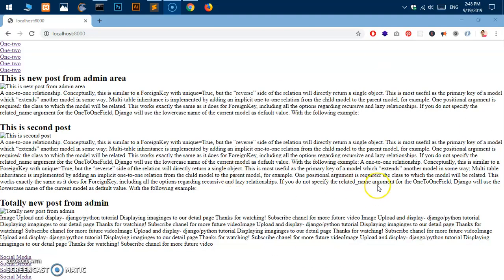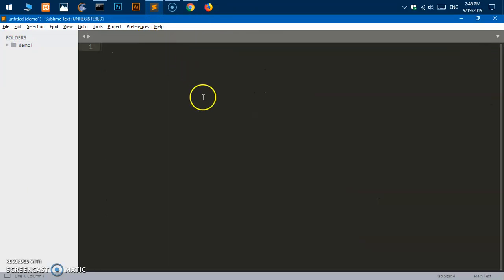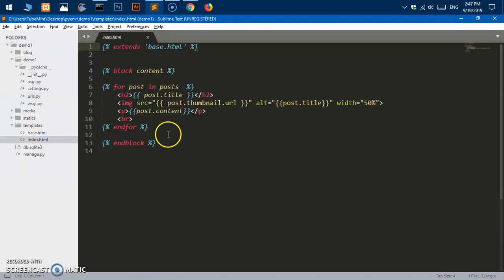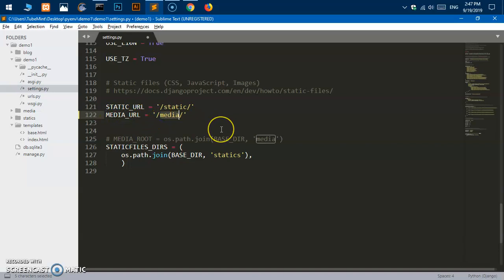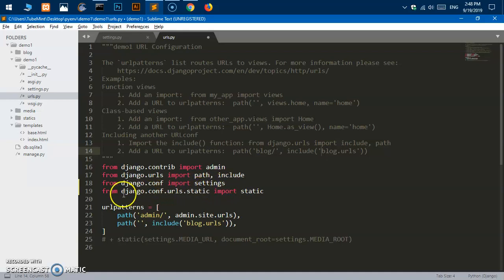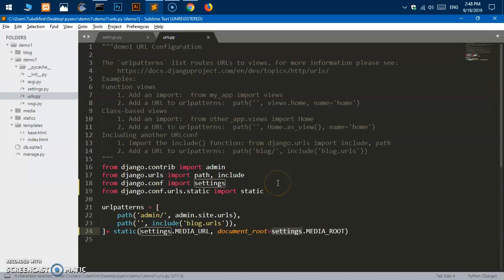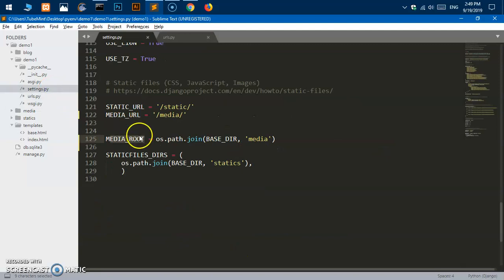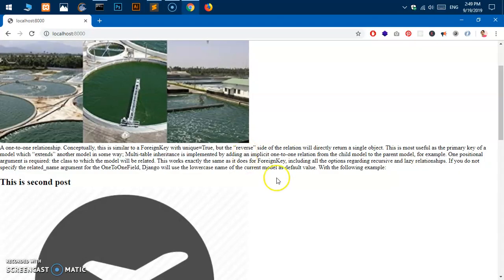Django: Upload and Display Images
How to upload and display images in Django 1.8, 2.2, and 3.01
Learn How Django 3 Works by creating a Blog App
Read the post..
MEDIA_URL = "/media/"
MEDIA_ROOT = os.path.join(BASE_DIR, 'media')

from django.conf import settings
from django.conf.urls.static import static

urlpatterns = [
] + static(settings.MEDIA_URL, document_root=settings.MEDIA_ROOT)

img src="{{ post.thumbnail.url }}" alt="{{post.title}}" width="50%"